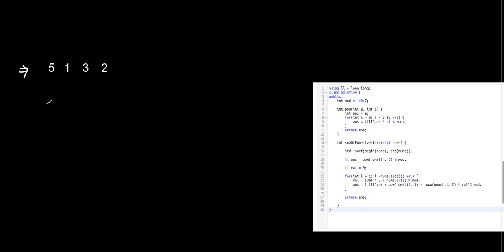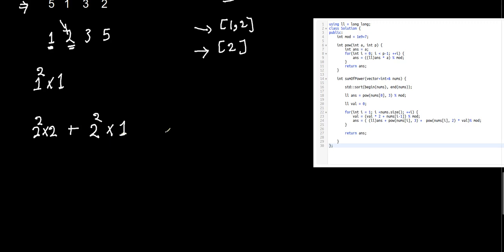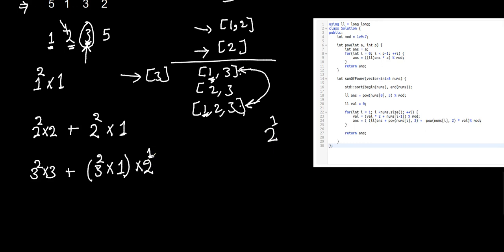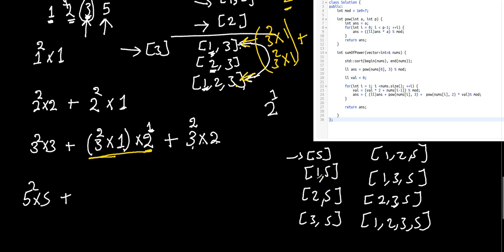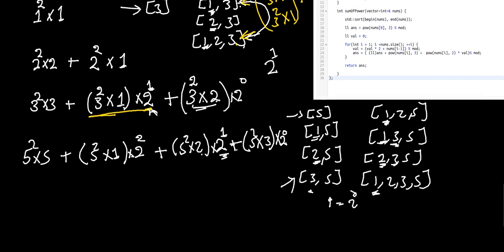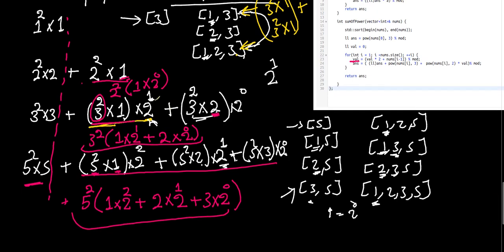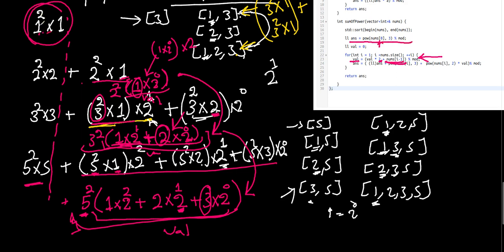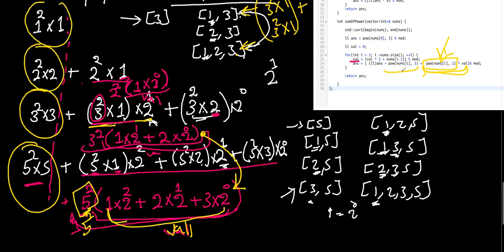[Eng] Leetcode | Biweekly Contest 104 | 2681 Power of Heroes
[Eng] Leetcode | Biweekly Contest 104   | 2681  Power of Heroes | C++